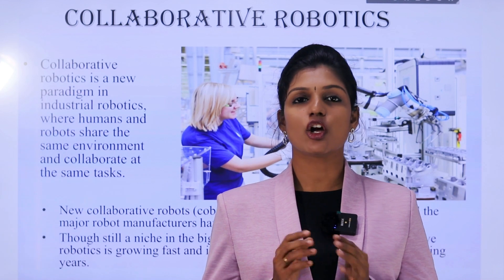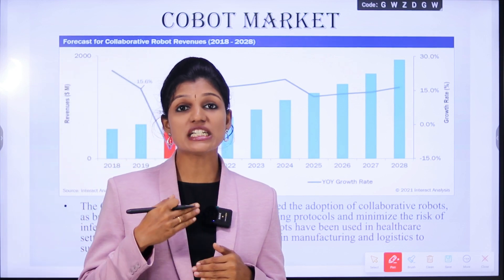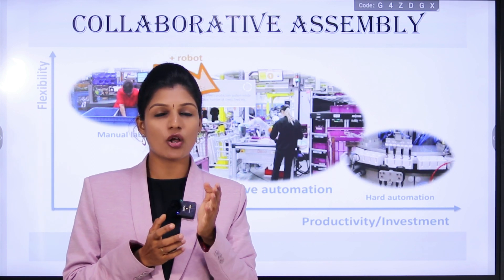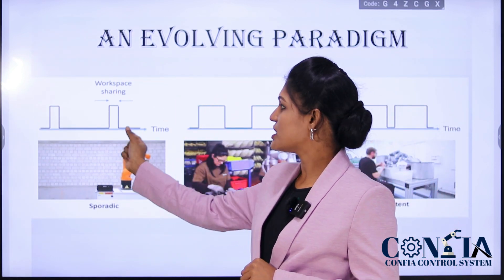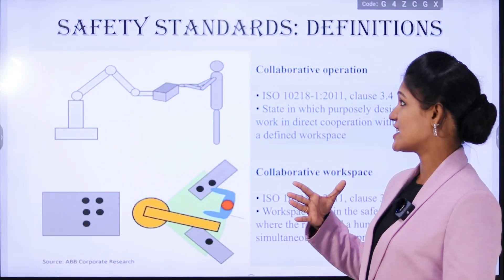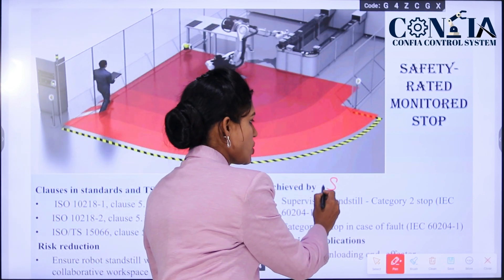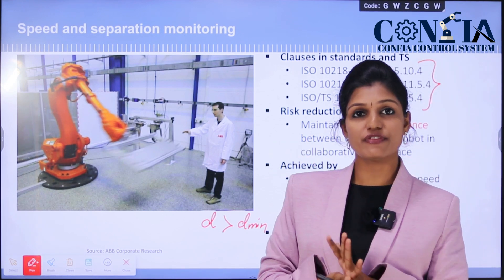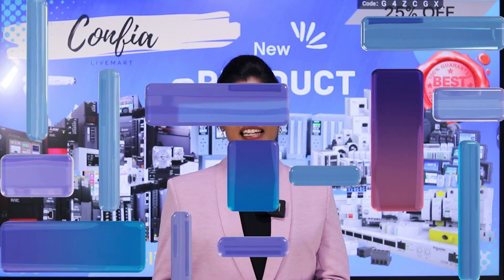Introduction to Cobots : Understanding the Basics of Collaborative Robot Technology and Operation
Collaborative robot technology, often referred to as cobots, represents a significant advancement in industrial automation. Unlike traditional industrial robots that typically operate behind safety barriers, cobots are designed to work alongside humans in a shared workspace. Here are some basics to understand about collaborative robot technology and its operation:

1. Safety Features
Force Limiting: Cobots are equipped with sensors that detect force, allowing them to operate safely around humans by limiting their force and speed when a collision is detected.
Speed Monitoring: They can adjust their speed based on proximity to humans to prevent accidental impacts.
Collision Detection: Sensors enable cobots to stop or change their path if they detect an obstacle in their way, such as a human worker.
2. Programming
Intuitive Interfaces: Many cobots use user-friendly interfaces for programming, which may include touchscreen tablets or graphical programming software. This simplifies setup and reprogramming tasks.
Teaching Methods: Some cobots can be taught tasks by physically guiding them through motions, which is known as "teach pendant" programming.
3. Applications
Assembly: Cobots can assist in assembling components on production lines.
Pick and Place: They excel at picking up parts from one location and placing them in another, a common task in manufacturing.
Quality Inspection: Cobots can be programmed to perform visual inspections or use sensors for quality control purposes.
4. Benefits
Flexibility: Cobots can easily be redeployed for different tasks with minimal reprogramming.
Space Efficiency: They often have a smaller footprint than traditional industrial robots.
Improved Ergonomics: By handling repetitive or physically demanding tasks, cobots can reduce strain on human workers.
5. Challenges
Complexity: Integrating cobots into existing workflows may require training and expertise.
Cost: While prices are decreasing, initial investment can still be significant.
Task Limitations: Cobots may not be suitable for all tasks, particularly those requiring high speed or heavy payloads.
6. Future Trends
AI and Machine Learning: Integration of artificial intelligence could enable cobots to learn and adapt to new tasks autonomously.
Collaboration with Humans: Continued improvements in safety and efficiency will likely expand the range of tasks that cobots can perform alongside human workers.